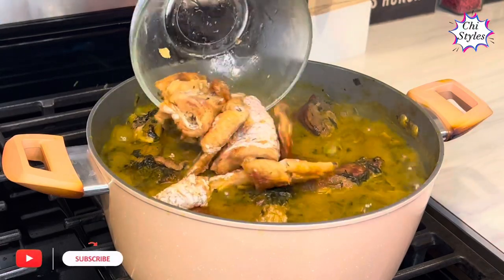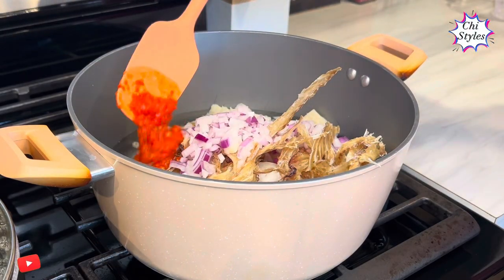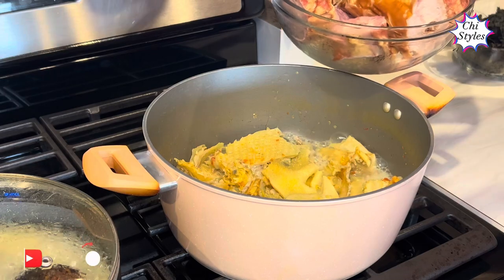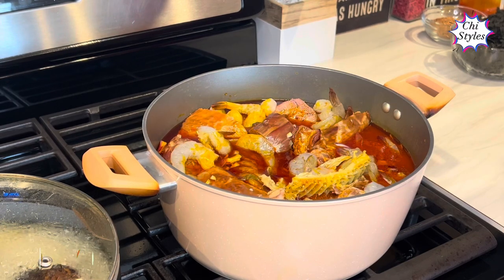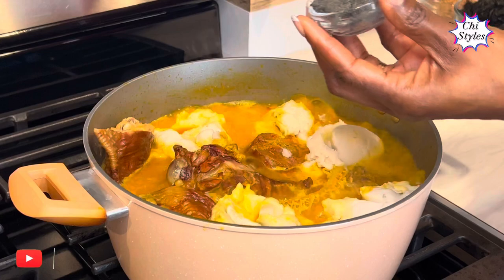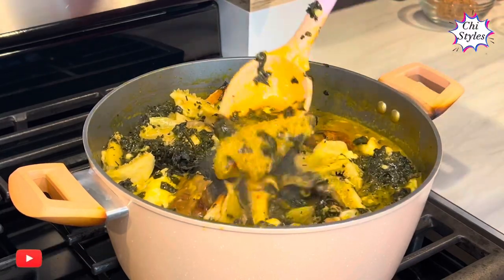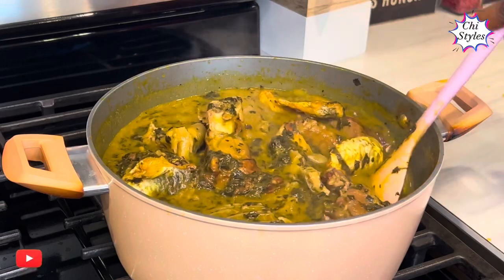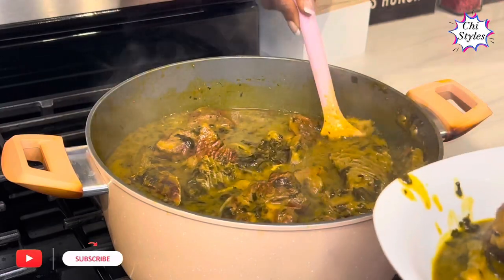DO YOUR SMOKED TURKEY BITTER LEAF SOUP THIS WAY| Chi Styles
In today’s video, I’m going to be showing you how I made this delicious bitter-leaf soup! This soup was so mouthwatering and was absolutely tasty. Give it a try, you’d most definitely enjoy it. Please, sit back and enjoy this video!

The following are the ingredients needed for this
recipe:

1. Bitter leaf

2. Cocoa yam

3. Smoked turkey

4. Onions

5. Shrimps

6. Beef tripe

7. Ogiri Ibo

8. Smoked catfish

9. Crayfish

10. Palm oil

11. Seasoning cubes

12. Salt

DM me your pictures when you try this recipe out yourself!!

Byeee👋 !